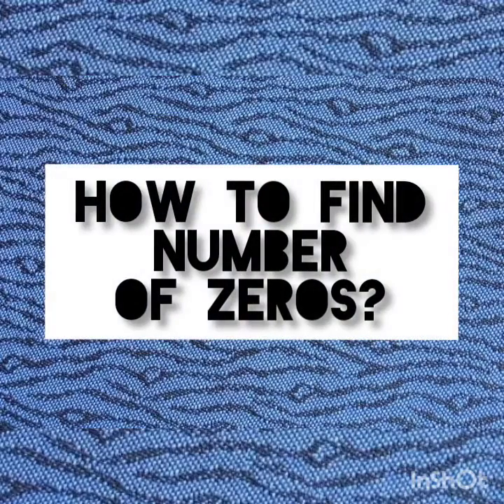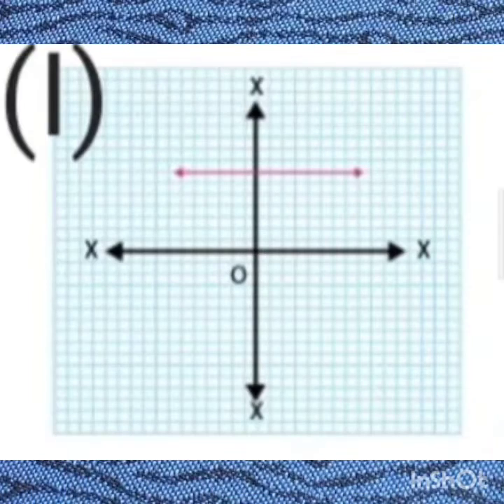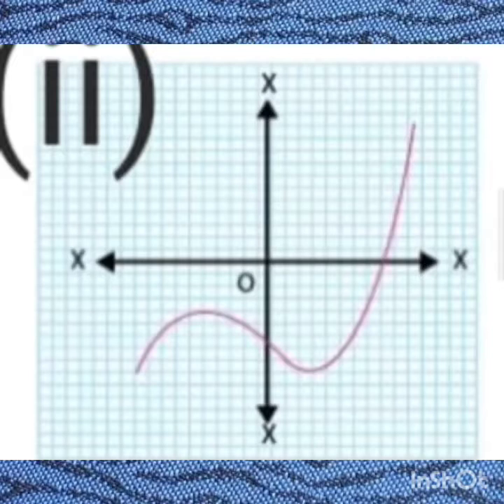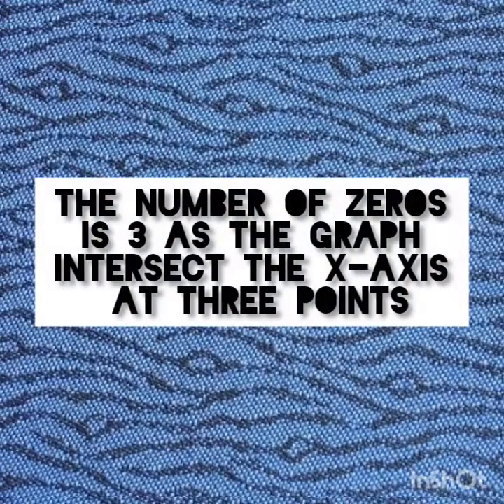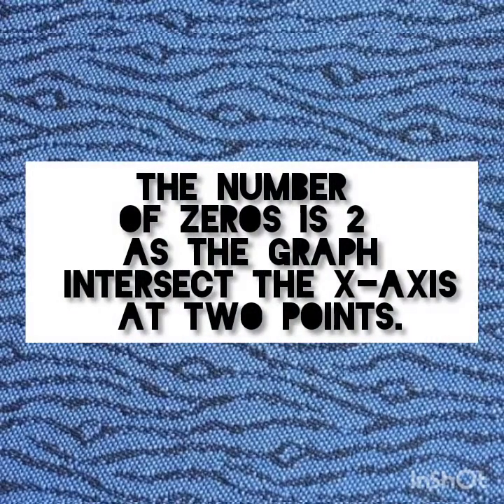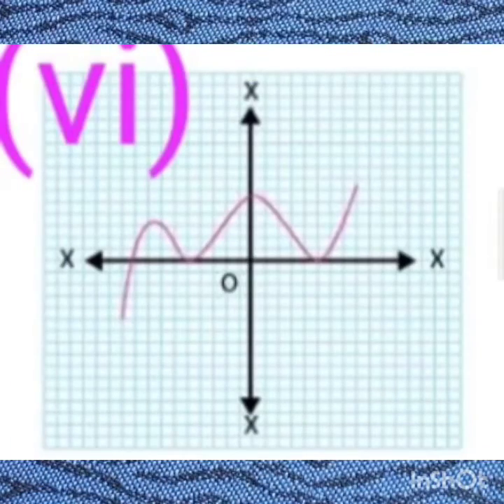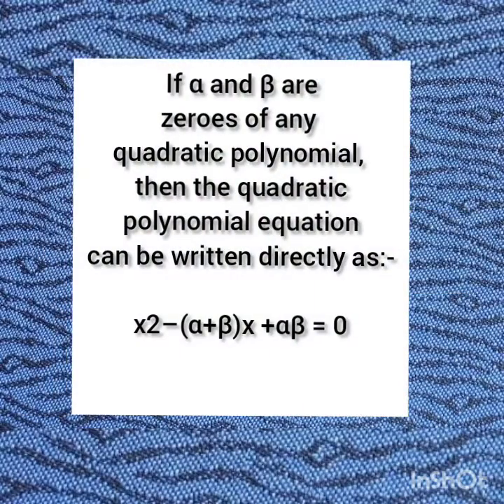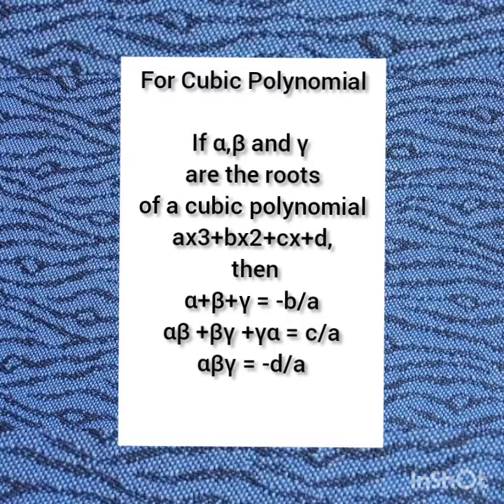CLASS 10 II POLYNOMIALS II EX.2.1(NCERT) AND EXPLANATION OF ZEROS OF THE POLYNOMIAL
EXPLANATION OF HOW TO FACTORISE THE POLYNOMIAL AND TO FIND QUOTIENT AND REMAINDER OF THE GIVEN POLYNOMIAL

HOW TO VERIFY THE RELATIONSHIP BETWEEN ZEROS AND COFFEE TIONS OF X
HOW TO FIND THE VALUE OF UNKNOWN VARIABLE IN THE GIVEN POLYNOMIAL
FORM A POLYNOMIAL WITH GIVEN ZEROS

⚡FOR SOME MORE DETAILS ABOUT
THE RELATIONSHIP BETWEEN COEFFICIENT AND ZEROS
.PLS, REFER THE LINK OF THE VIDEOS

⚡ LINK TO MY CHANNEL